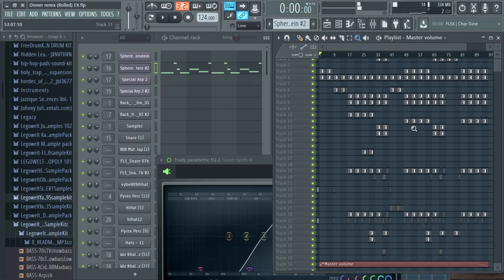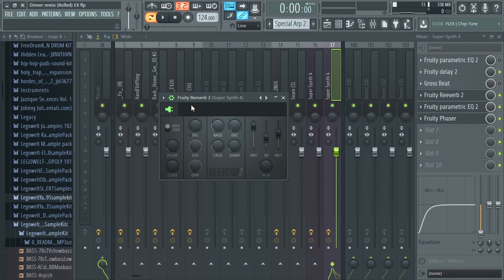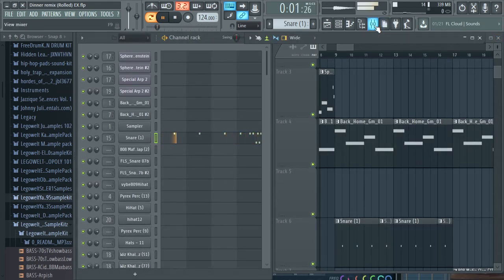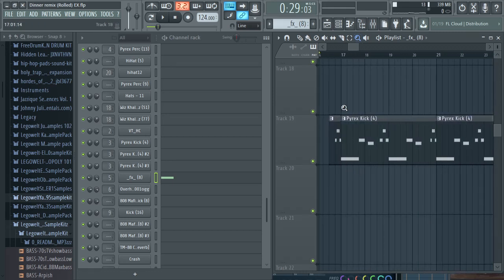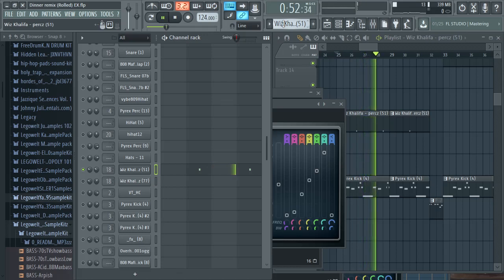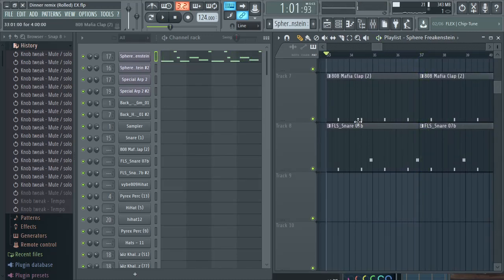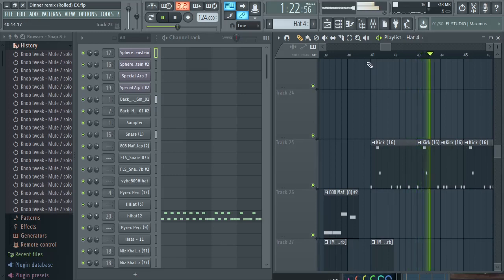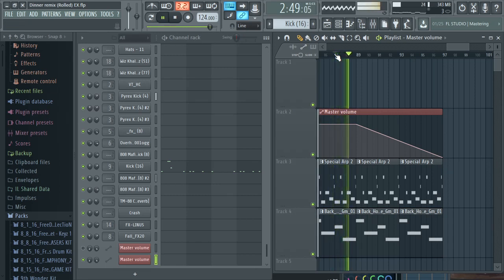The Process - "Dinner With The Folks Beat"